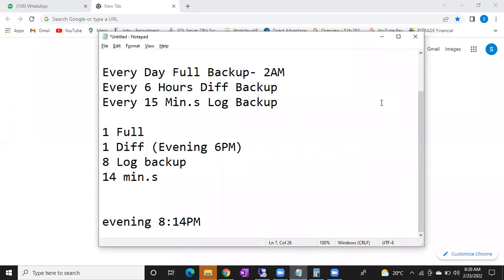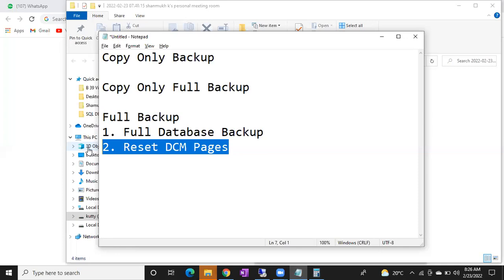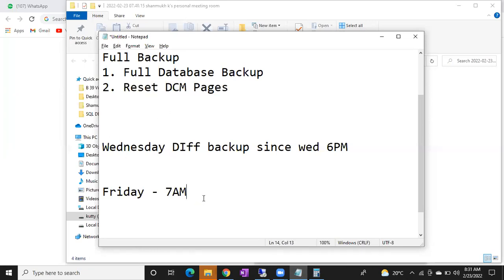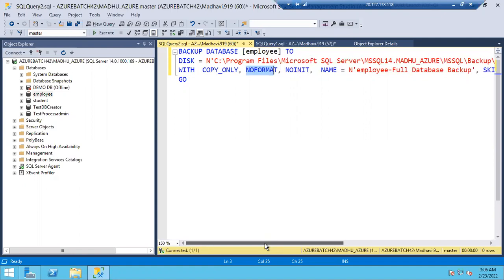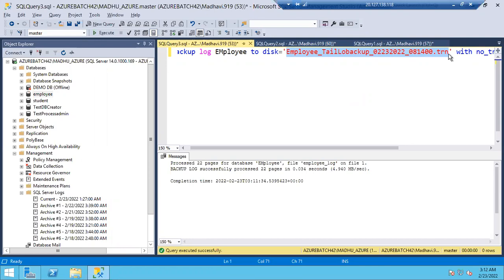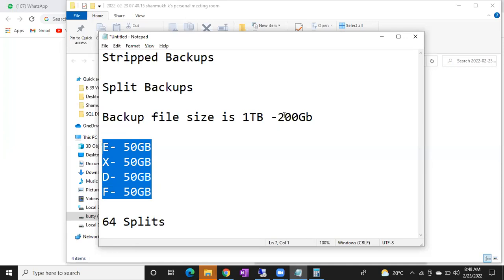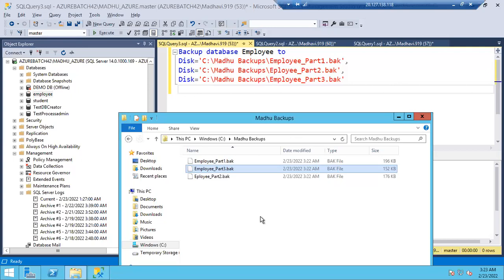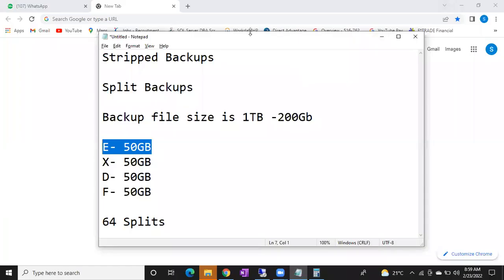Sql DBA Batch 42 Class 60 Backups